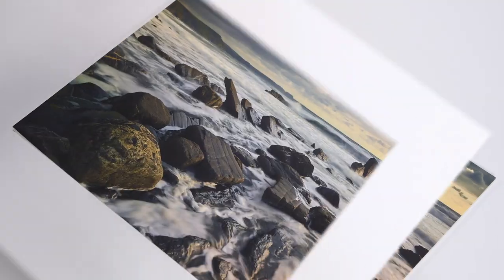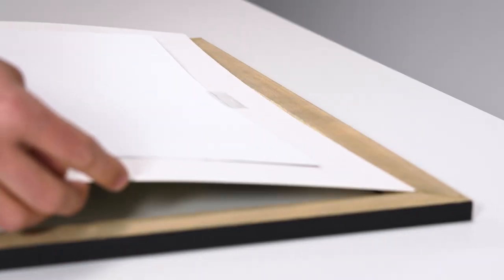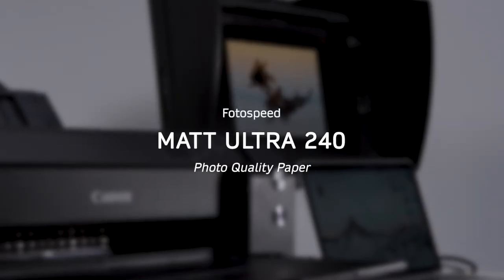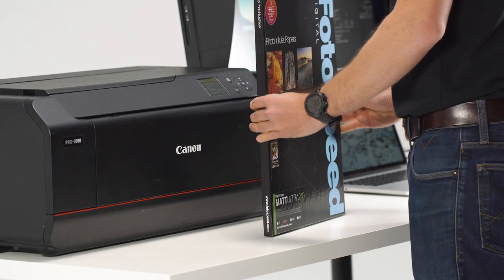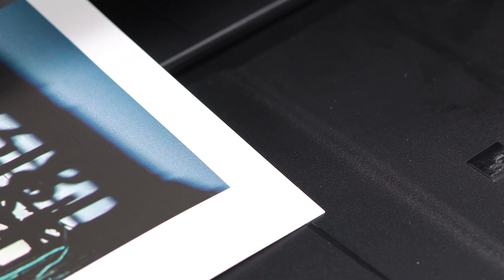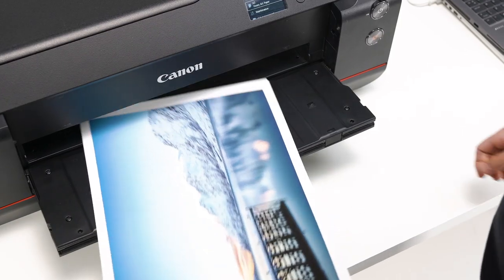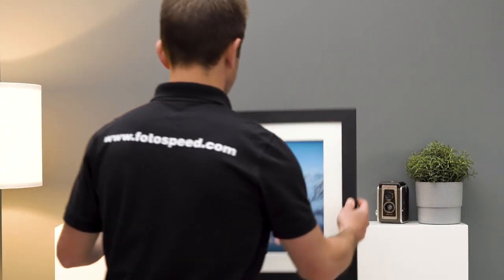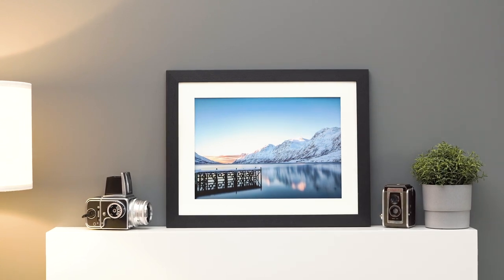MATT ULTRA 240 - Photo Quality Paper // Fotospeed Products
MATT ULTRA 240 is part of our Fotospeed Range of inkjet papers.

Matt Ultra 240 is a smooth, bright white, middleweight, all-purpose paper with a matt finish.  This cost-effective paper is ideal for running proofs or printing final images.  Matt Ultra’s wide colour gamut reliably delivers beautiful images every time.

Compatible with both dye and pigment inks.

Matt Ultra 240 in one of the most cost-effective papers we have on the market. Originally launched in 2001 it quickly became a firm favourite. Is was designed for photographers to do secondary proofing and contact sheets but they quickly realised the quality was there to print final images. A paper well worth exploring.

Key Features of Matt Ultra 240

* 240gsm, middleweight all-purpose paper
* Bright white with a smooth, matt finish
* Wide colour gamut
* Compatible with dye and pigment inks
* Available in cut sheets and rolls